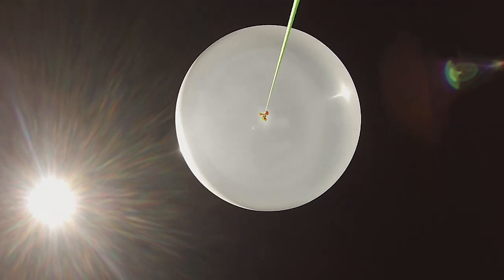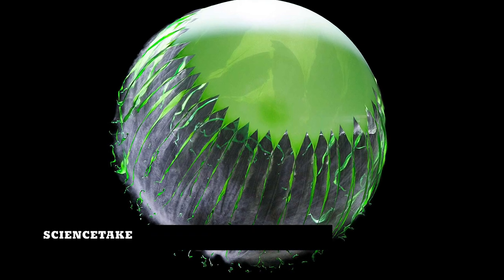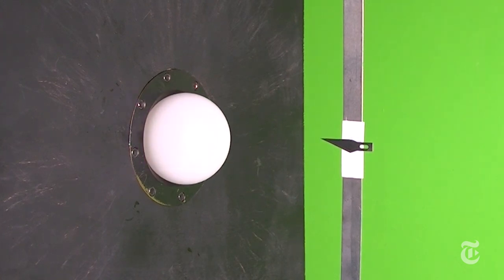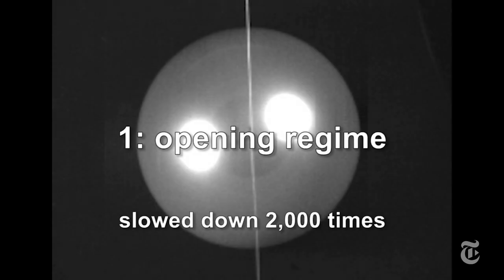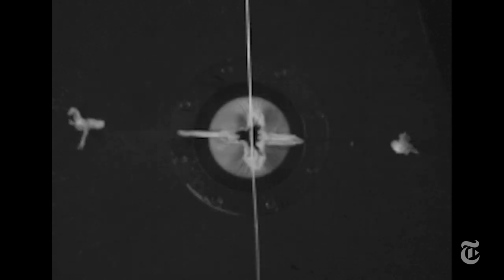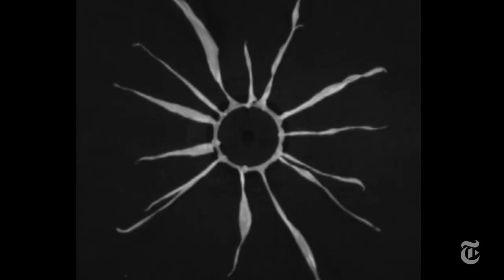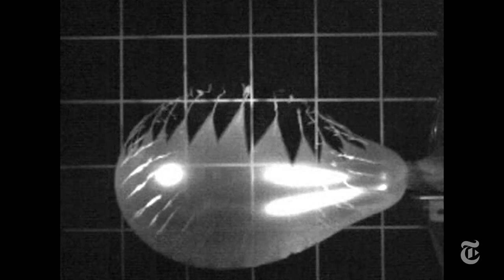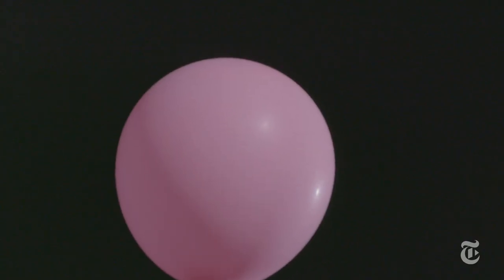How Balloons Pop | ScienceTake | The New York Times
Scientists analyzed the process by watching cracks spread through a bursting balloon in slow motion.